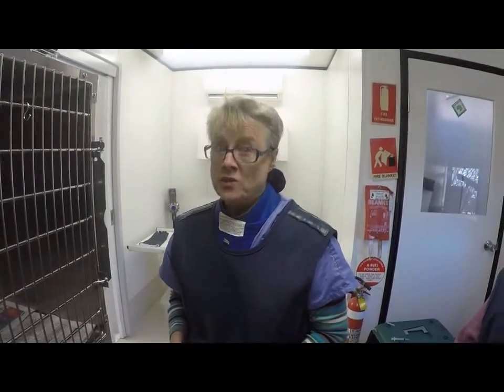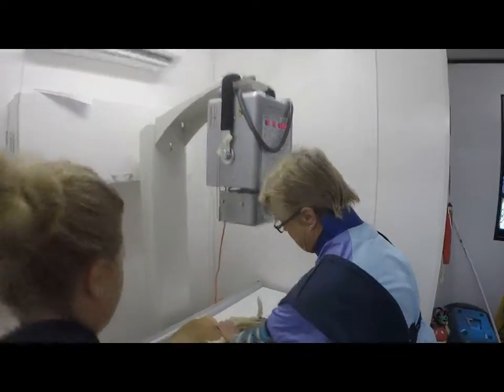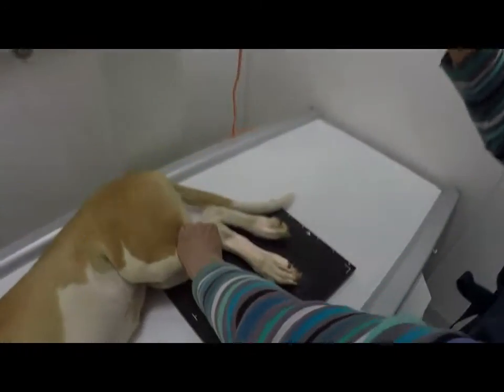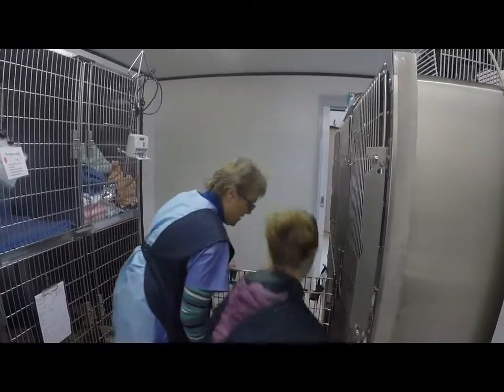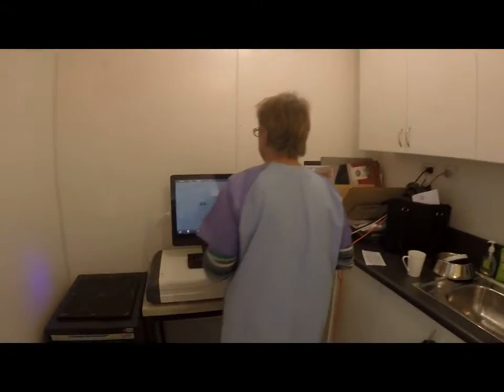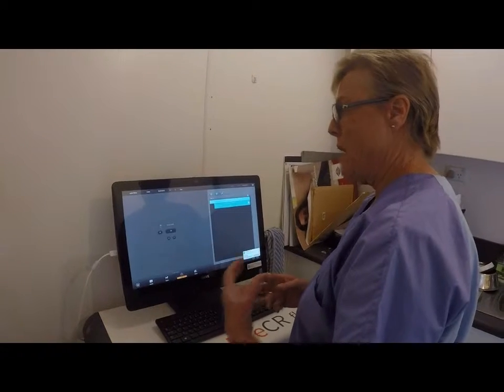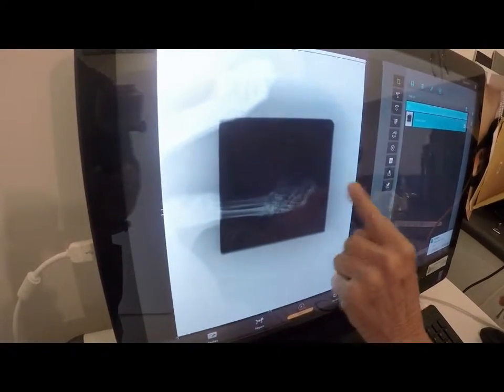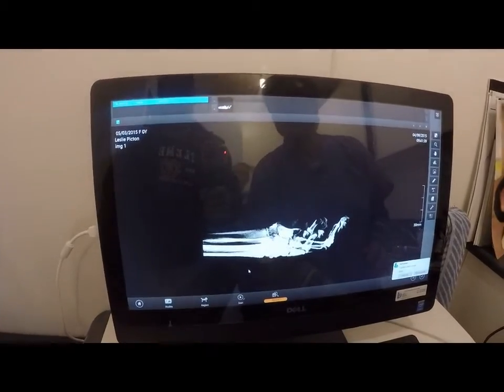New X-Ray Equipment at Gunnedah Pet Vet